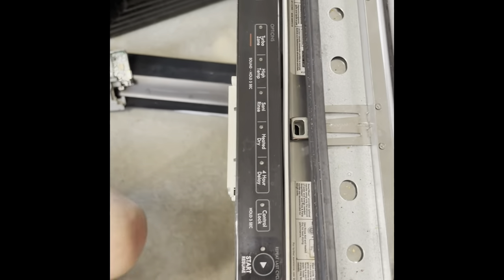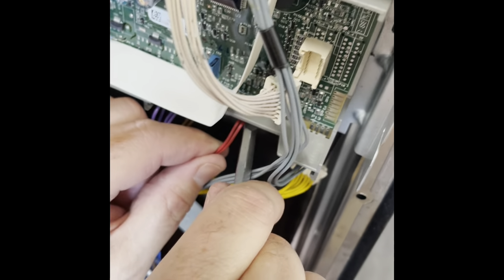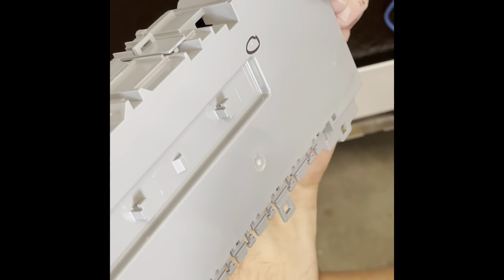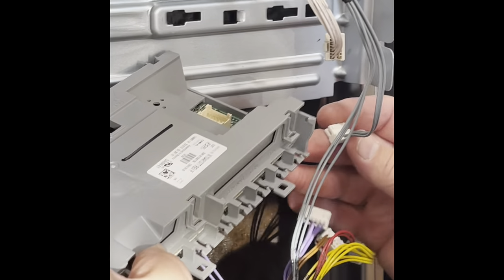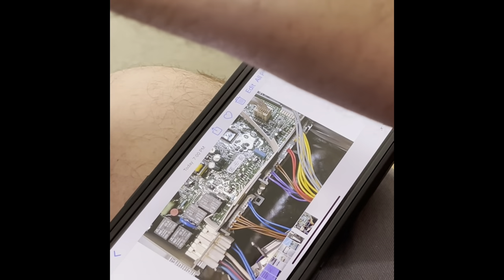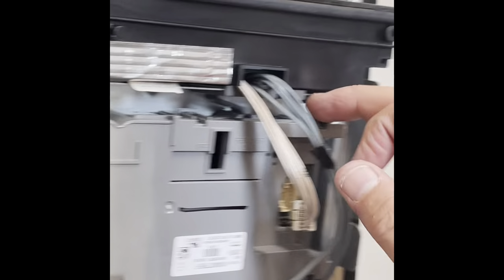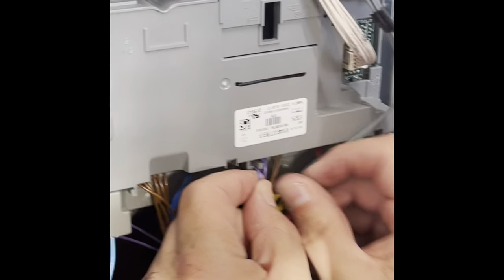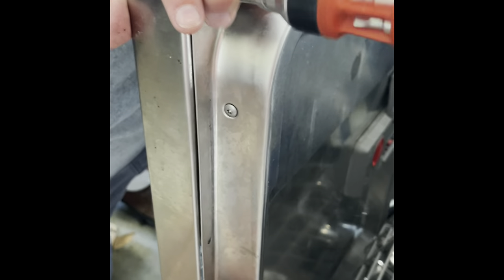Replace control board in a kenmore elite dishwasher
How to replace a control panel in a kenmore elite or whirlpool gold dishwasher. Model 66513963K015